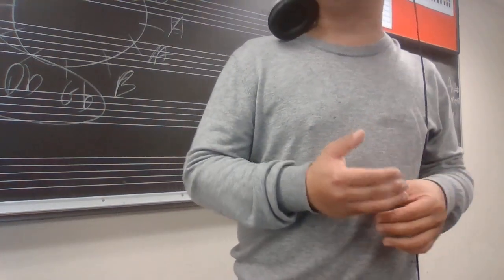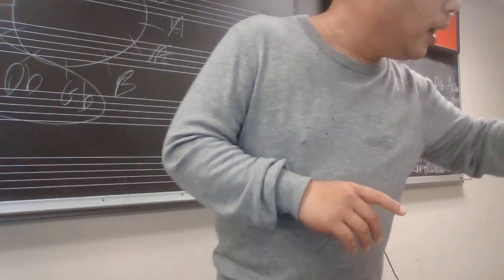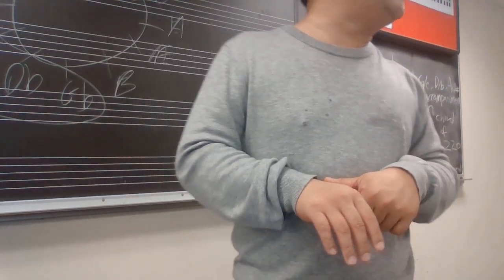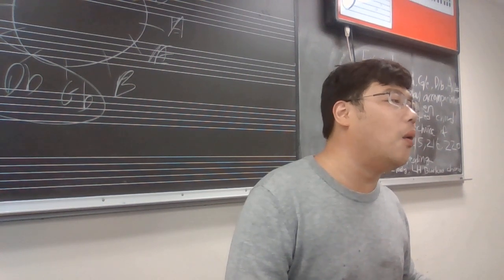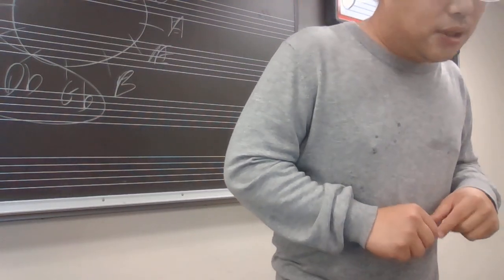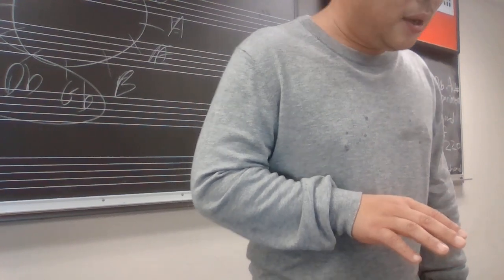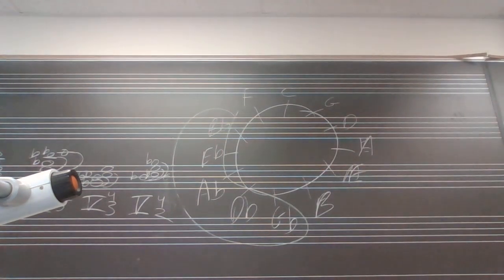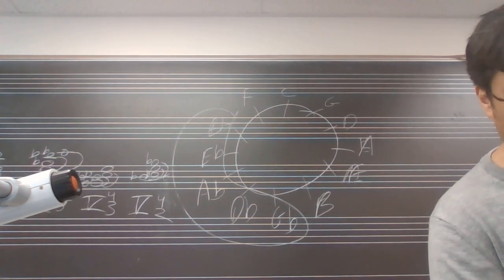WIN 20231019 14 23 24 Pro